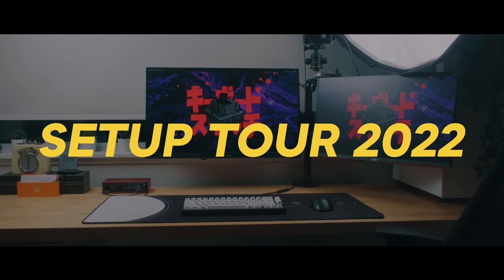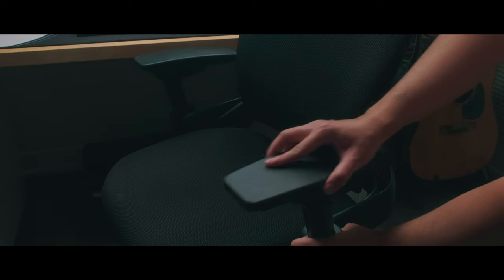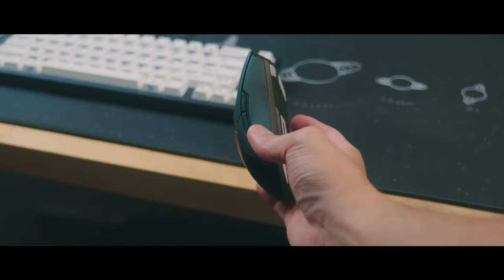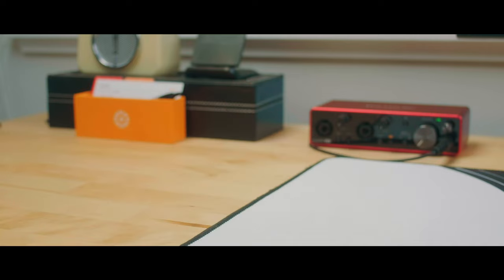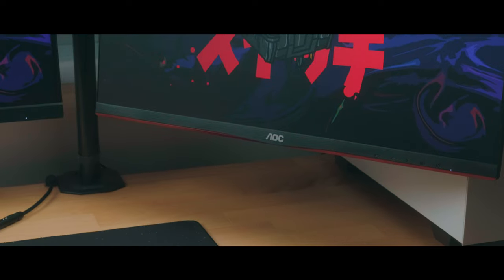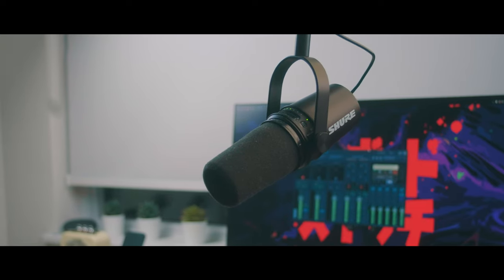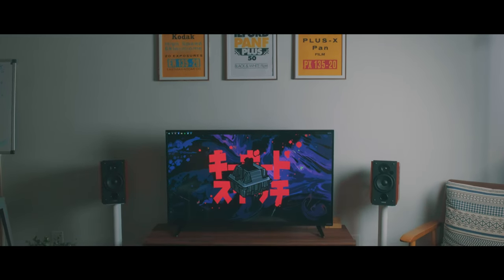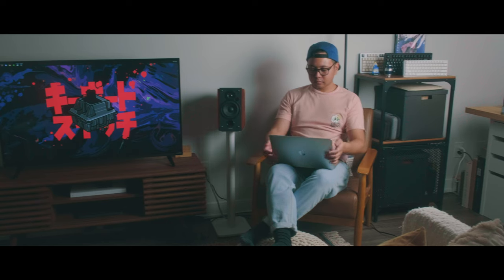My Desk Setup as a Software Developer - DEV VLOG EP3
Links for the things I talk about or use in the video:

AOC 24G2 Monitor
Fujifilm X-T20: (no longer available for sale)
Lounge chair (out of stock now, but you should be able to find a lot of similar items on Wayfair)

Filmed with a Fujifilm X-H1